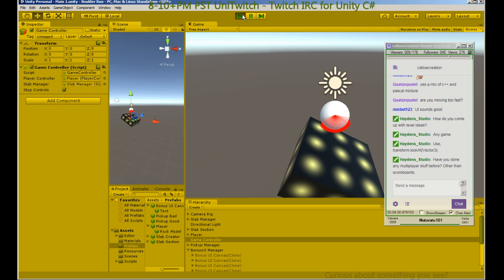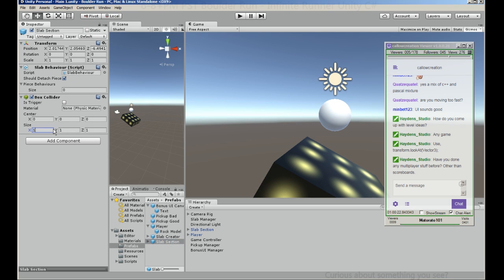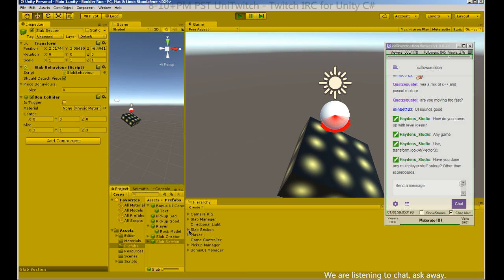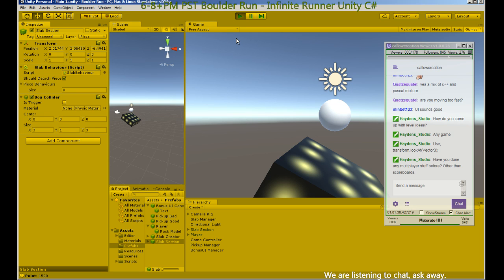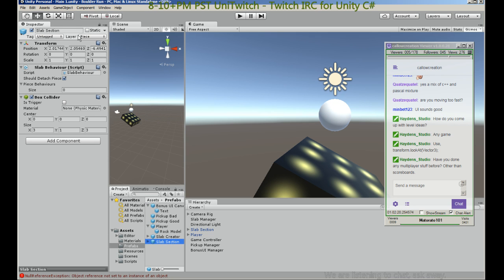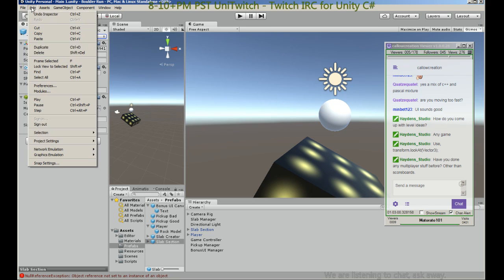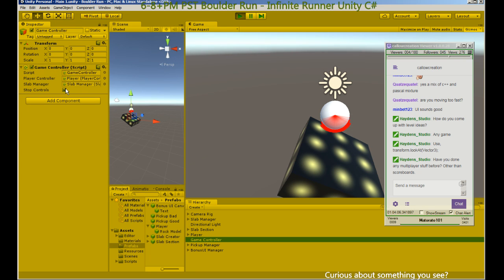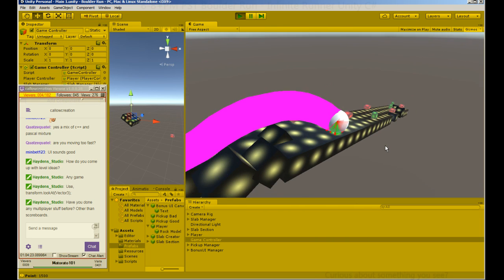Limit Physics Interactions with Layers - Unity Tutorial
Using the physics layers graph we can limit how the object colliders in the scene interact with each other or if at all.

Password Protector